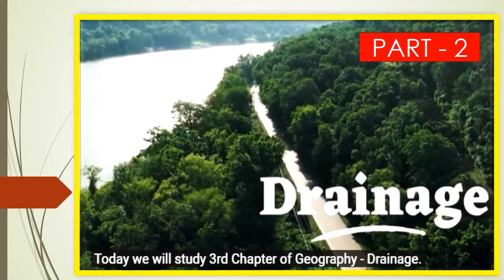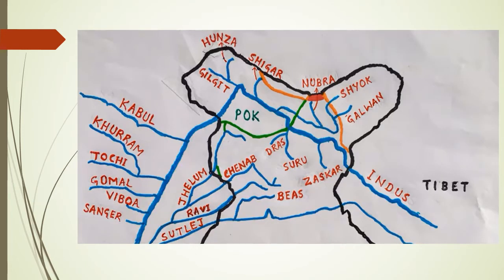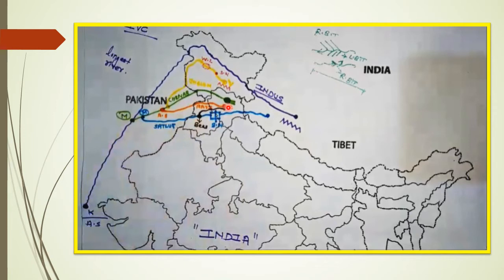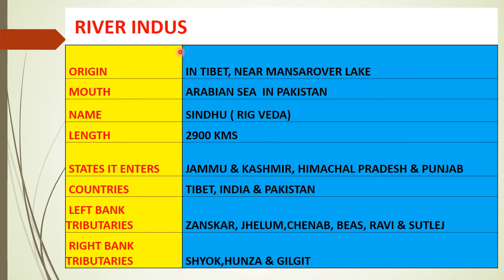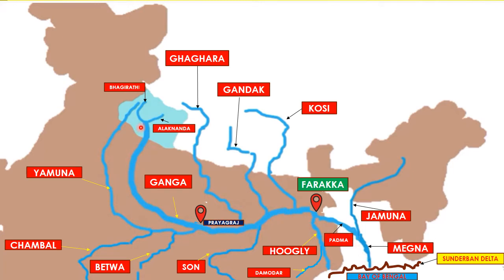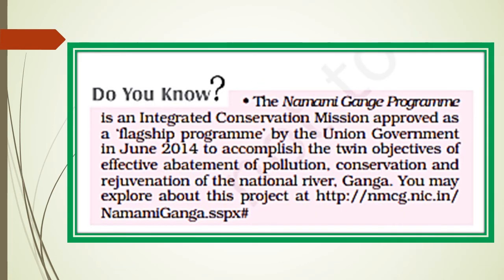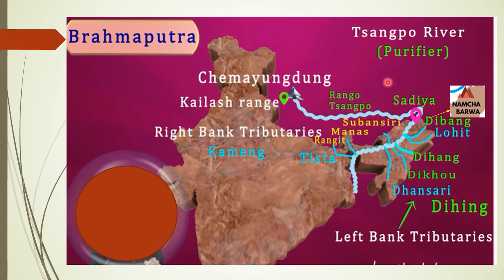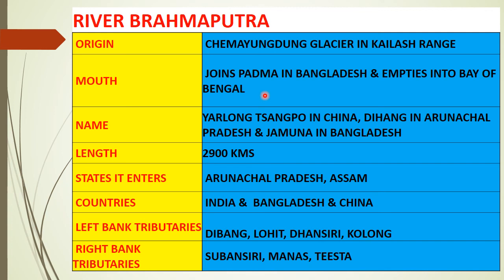DRAINAGE PART 2